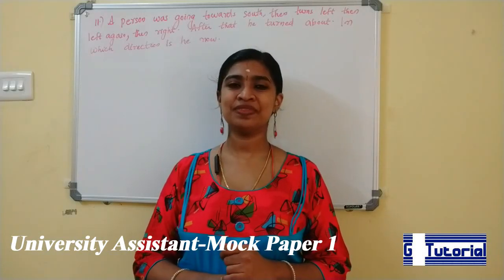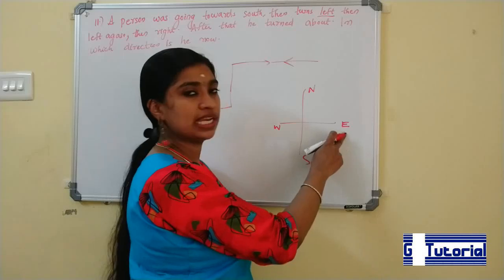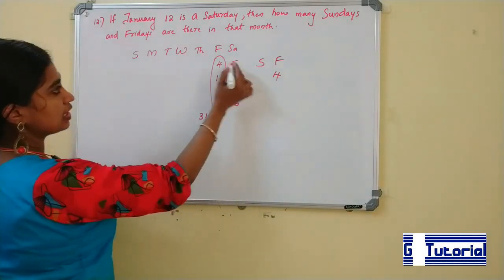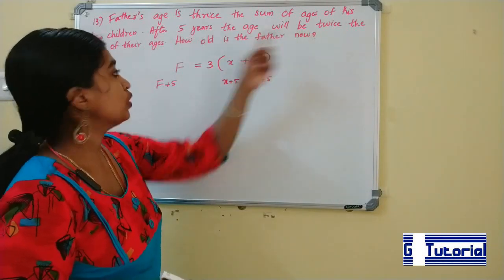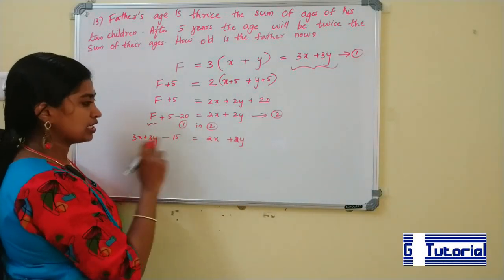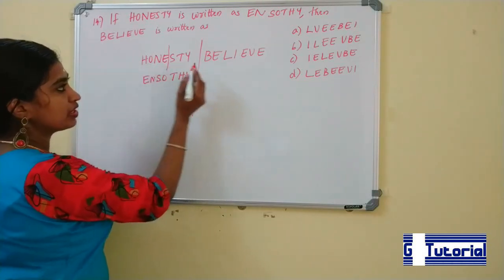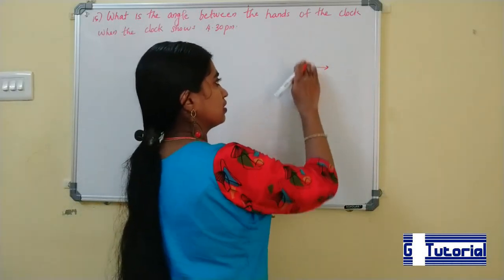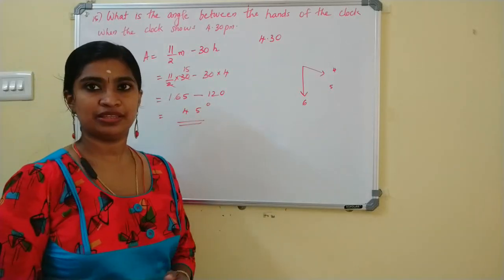University Assistant - Quantitative Aptitude Mock Test 1 with solution explained - Part 3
University Assistant Exam conducted by KPSC is the most awaited exam by degree holders.
This video provides a mock test paper for quantitative aptitude portion.Questions 6 to 10 are discussed here.